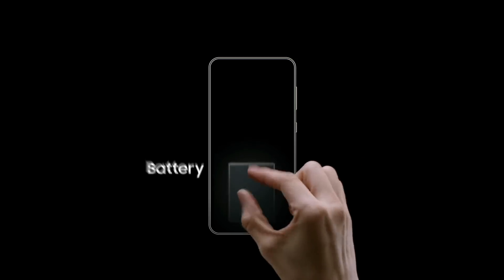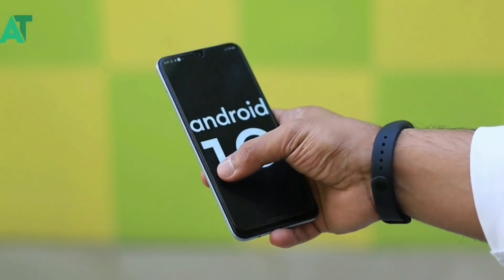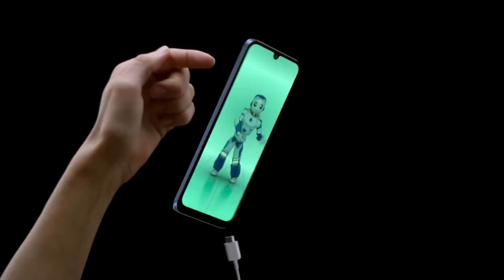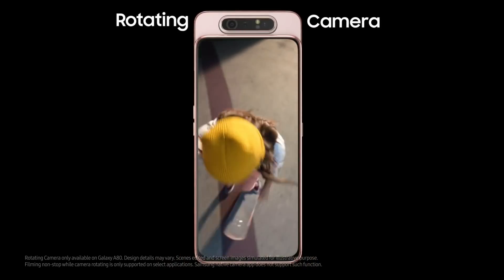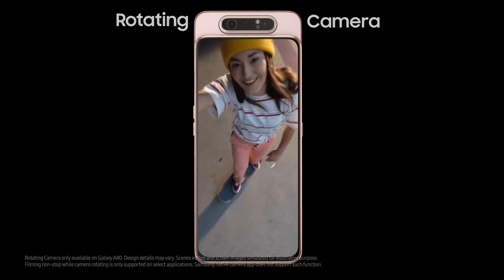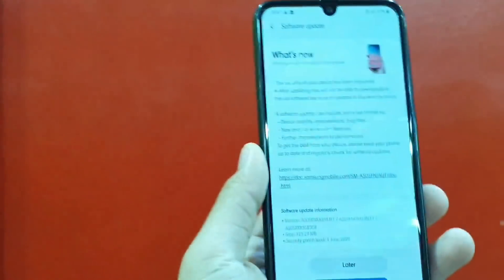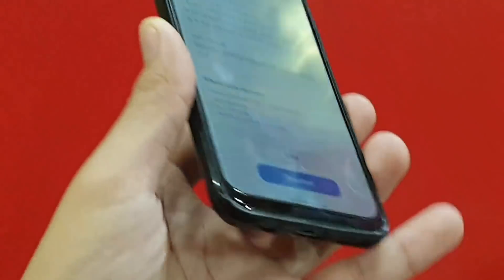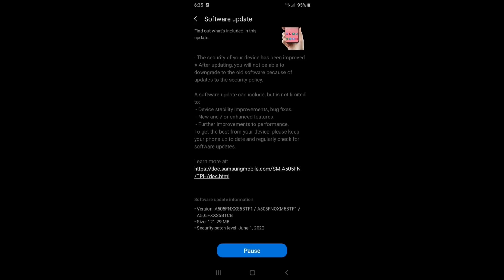Samsung phone got the new OTA update | Android 10 officially released with june security patch🔥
《《《《《ANDROID TECH 》》》》》

《《《《《ANDROID TECH 》》》》》